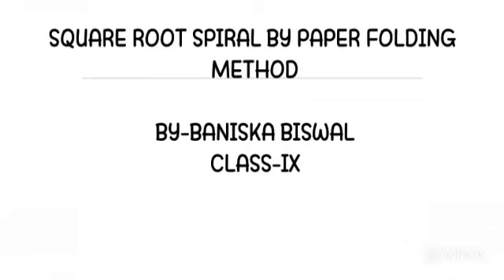Square root Spiral Activity Class-9, Subject-Maths Performed by Baniska Biswal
Kendriya Vidyalaya Nayaharh